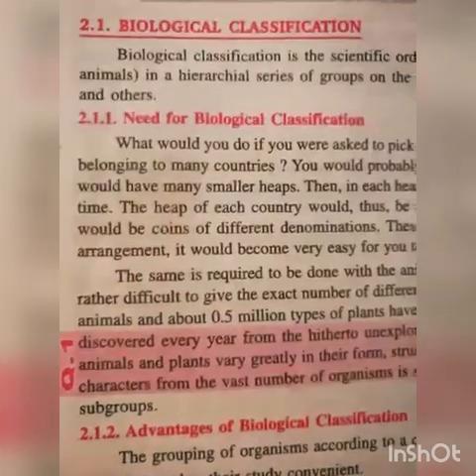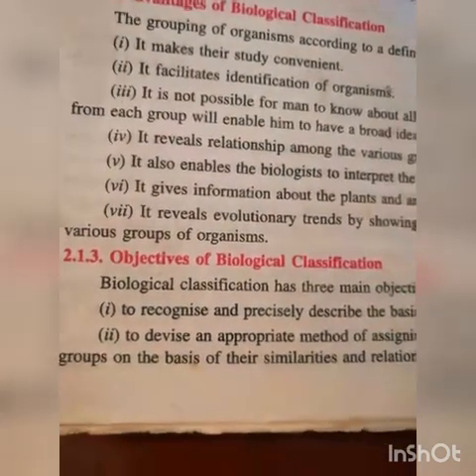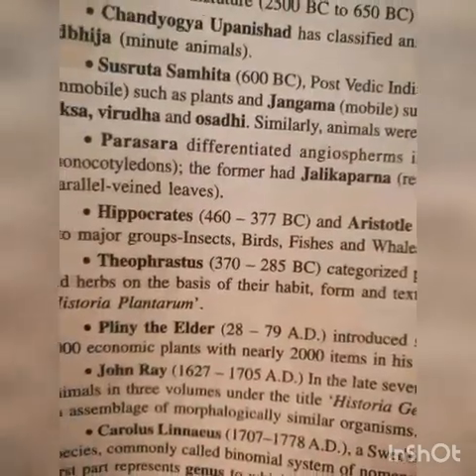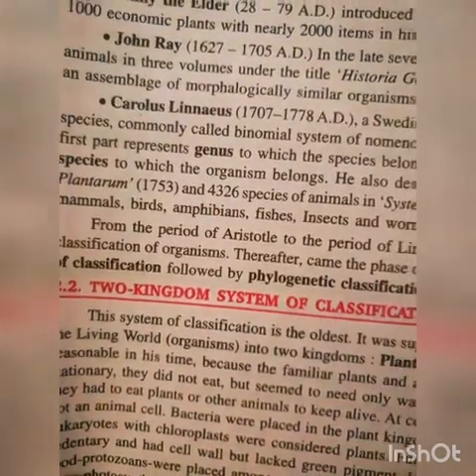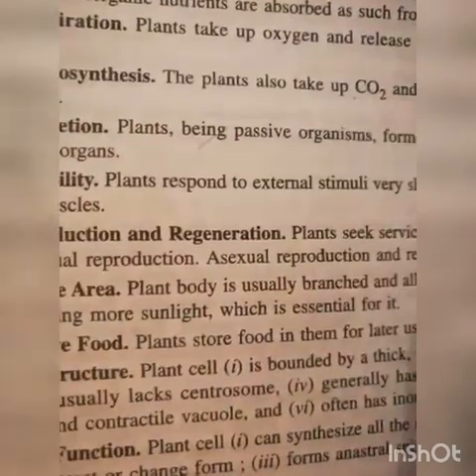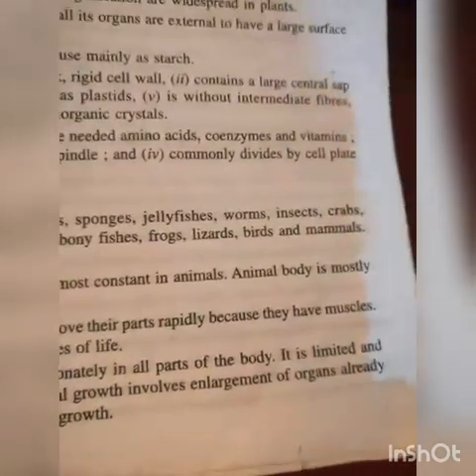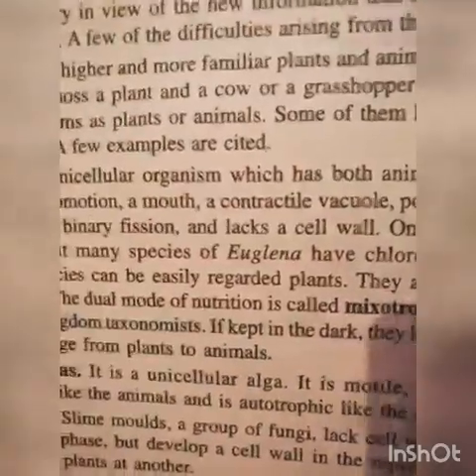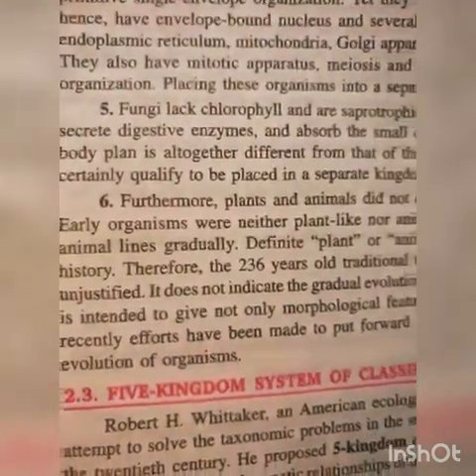Bio... Lecture.. Class 11th.. Part 3..chapter.. Biological Classification..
An easy way to understand.. Biological Classification... Two Kingdom System..